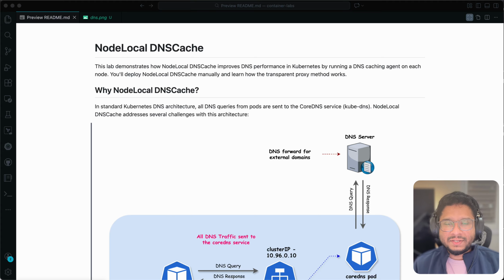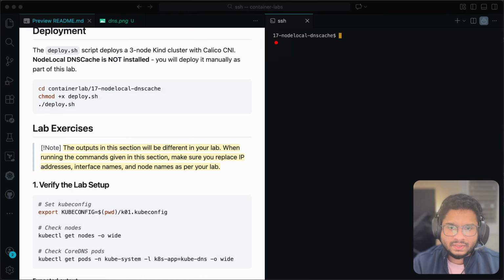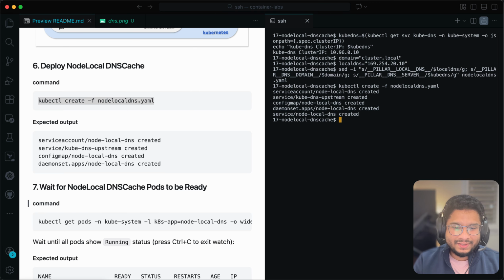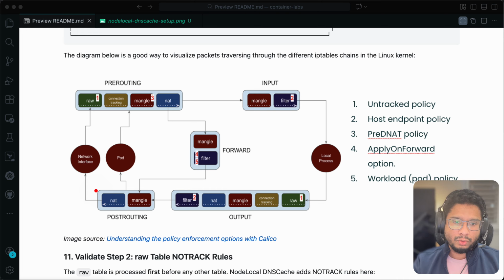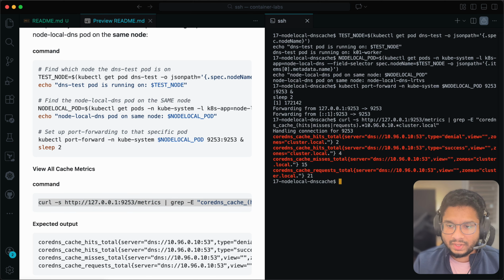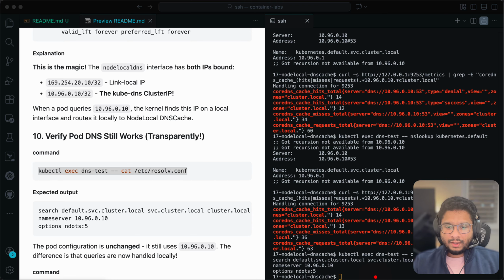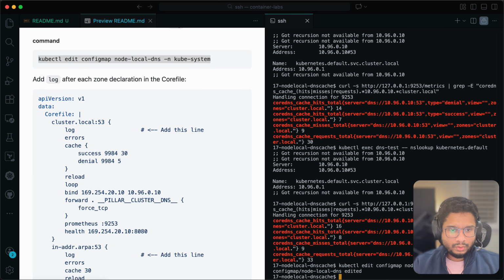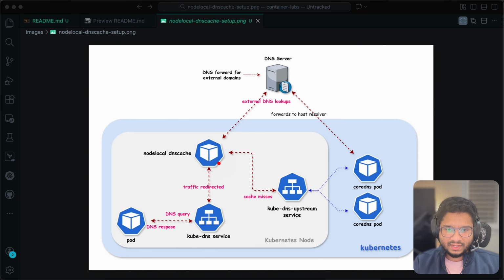17. Node-Local DNS-Cache for Kubernetes Networking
Chapters:
Introduction to Node-Local DNS Cache (0:05-1:11)
Issues with Traditional DNS Setup in Kubernetes (1:11-2:15)
Benefits of Node-Local DNS Cache (2:15-2:42)
How Node-Local DNS Cache Works (2:42-3:46)
Lab Environment Setup (3:46-4:49)
Deploying Node-Local DNS (4:49-7:08)
Verifying Node-Local DNS Deployment (7:08-8:19)
IP Tables Changes Explained (8:19-14:12)
Verifying DNS Resolution via Node-Local DNS Cache (14:12-15:54)
Understanding Denial Hits and Cache Misses (15:54-19:53)
Tuning Cache Values in ConfigMap (19:53-22:12)
Enabling Logging for Node-Local DNS (22:12-24:05)
External DNS Lookups and CoreDNS Interaction (24:05-26:32)
Conclusion (26:32-26:48)